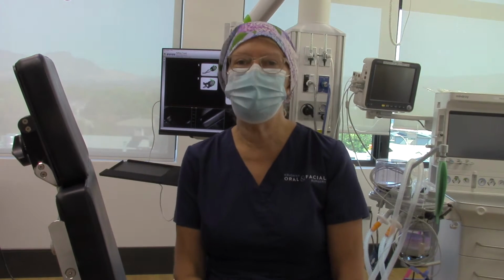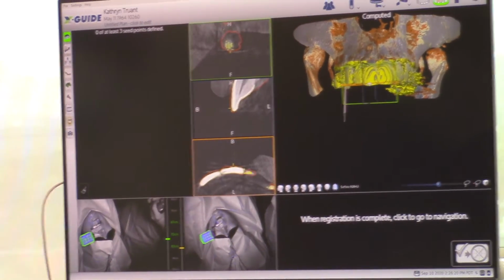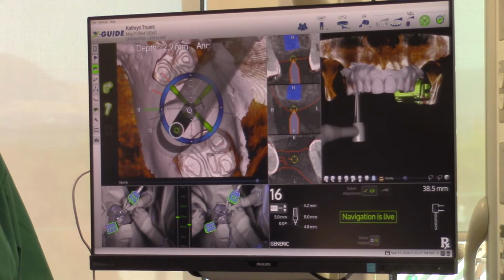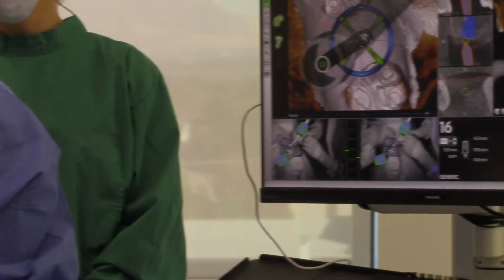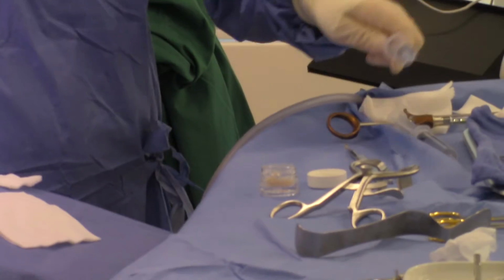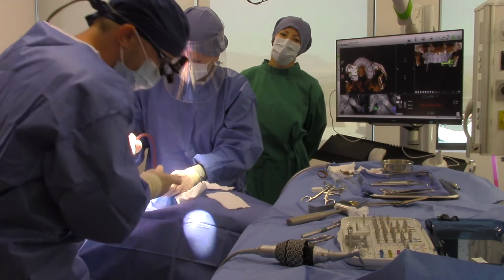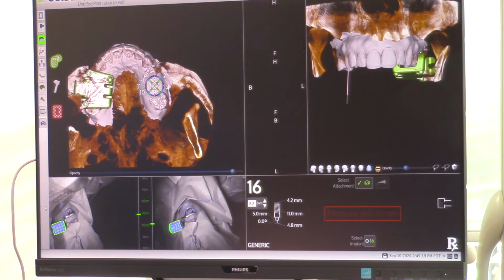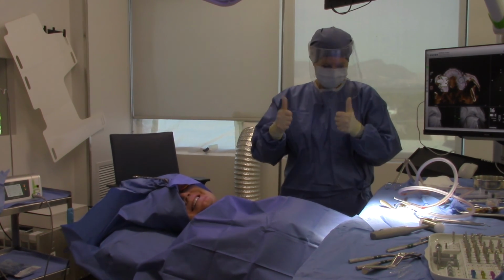KOFS ExNav Patient Zero